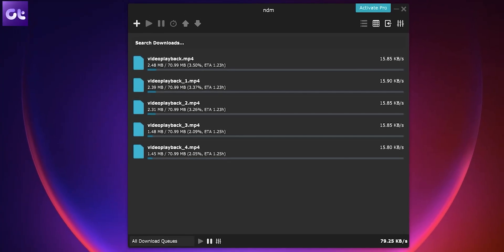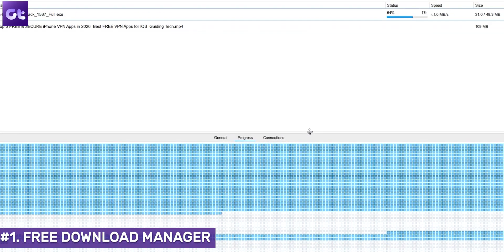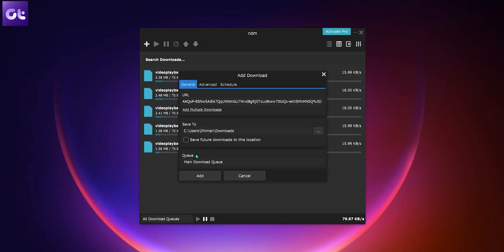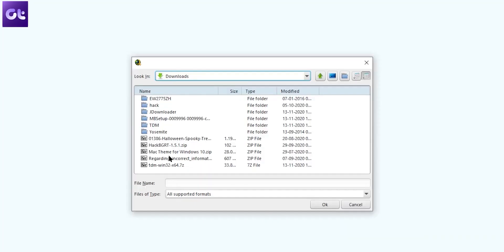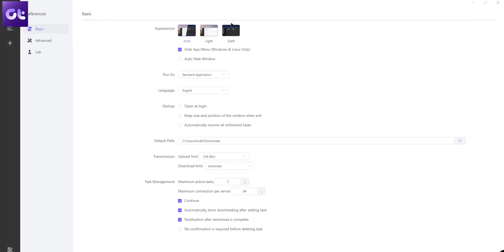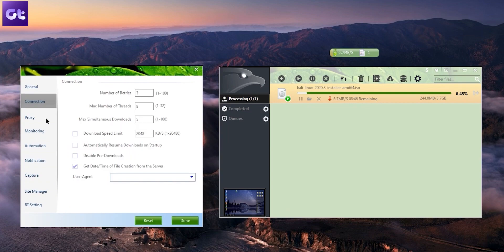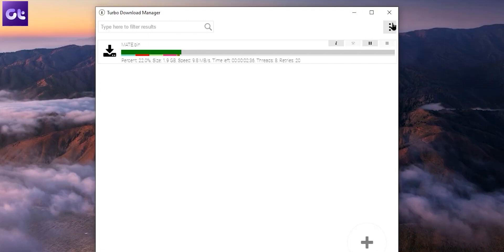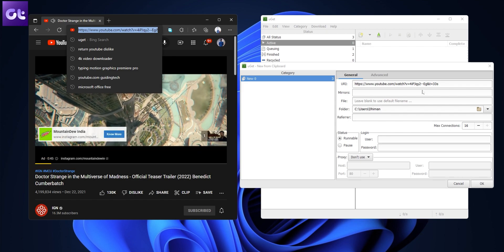Top 7 Best Download Managers for Windows 11 in 2022 | Best Free IDM Alternatives | Guiding Tech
Looking for a free IDM alternative? We've got seven of the best download managers for Windows 11 in 2022!

In today's video, we'll be talking about the top 7 best download managers that you can use for your Windows 10 or Windows 11 PC. Some of these apps can also be used on macOS and Linux systems too. The best part is that these are all 100% free, and come off as the best IDM alternatives.